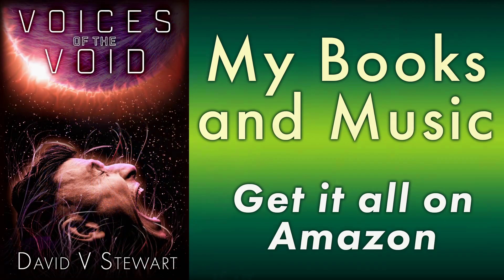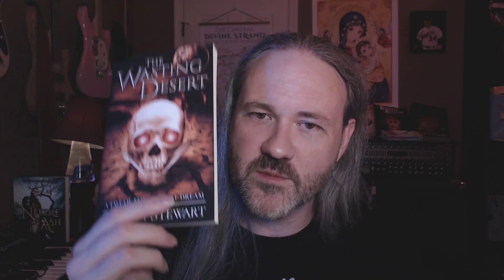Why don't I do more illustrated book covers? (Photo vs. Painted)